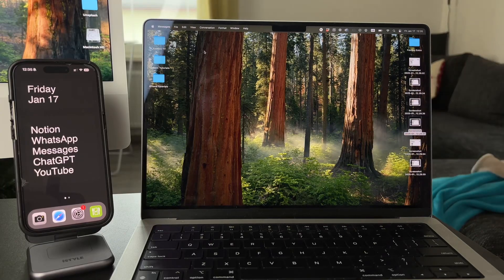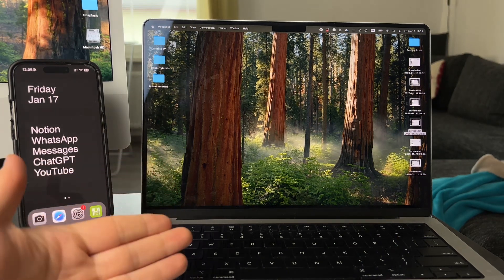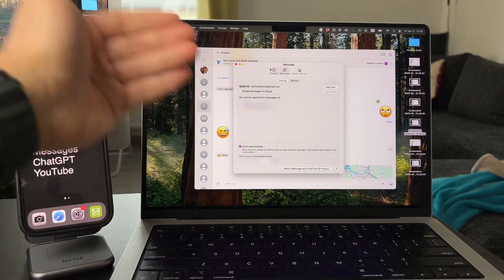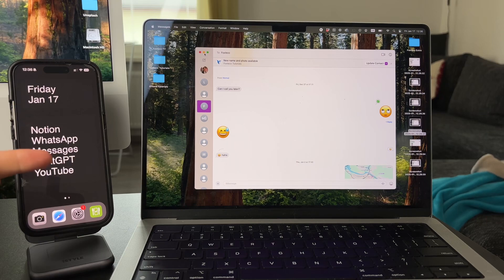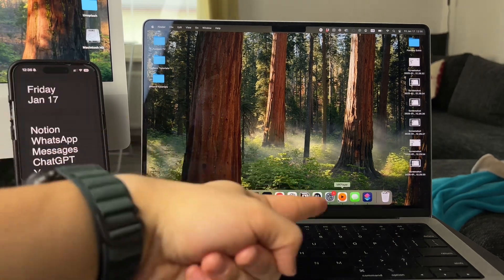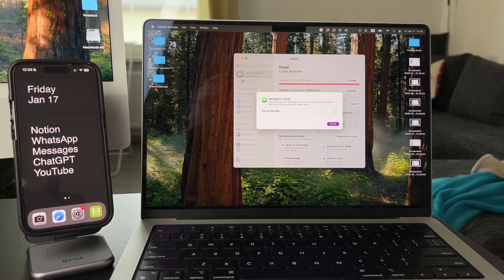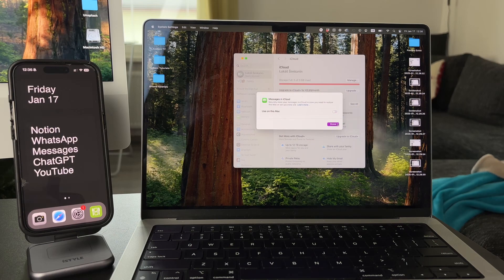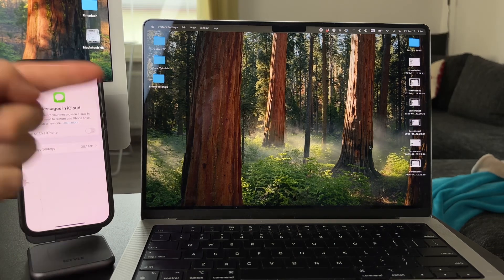How to See More Messages on Macbook (tutorial)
In this video, we’ll show you how to view more messages on your MacBook Air. Learn how to adjust your settings and navigate through your message history to easily access older conversations.